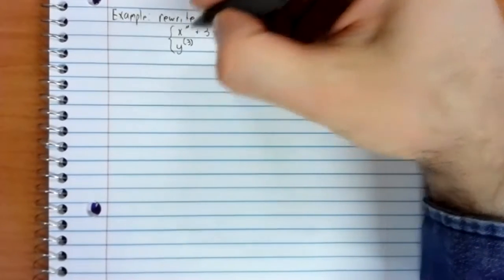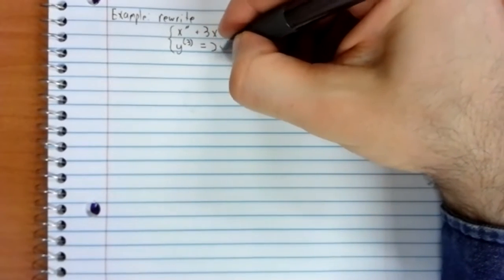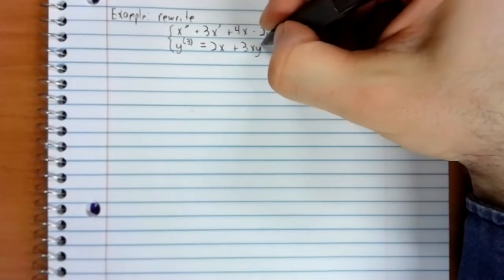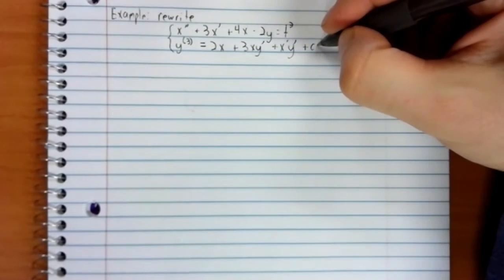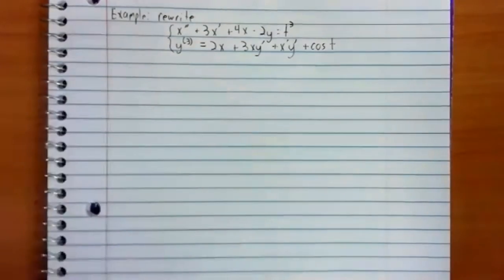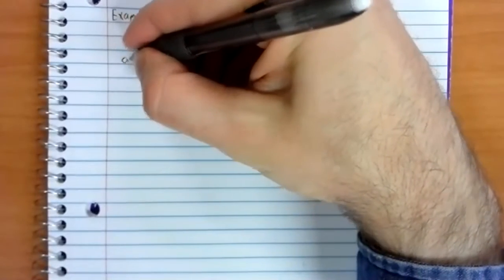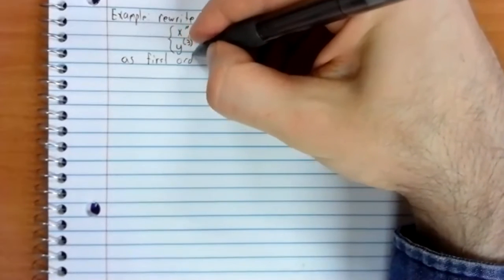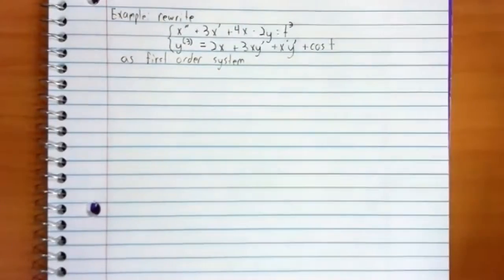Reduction of order example